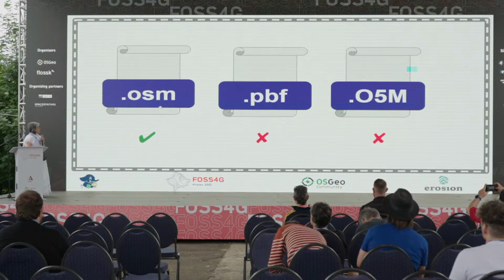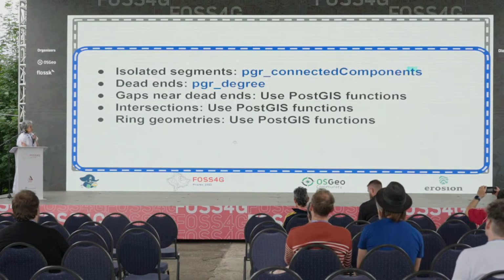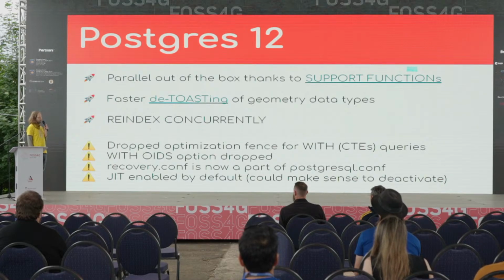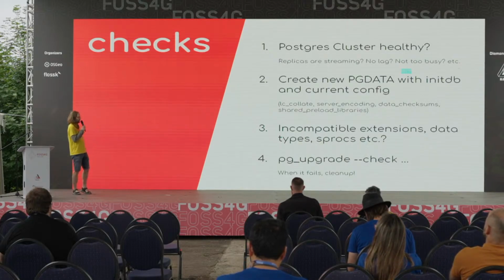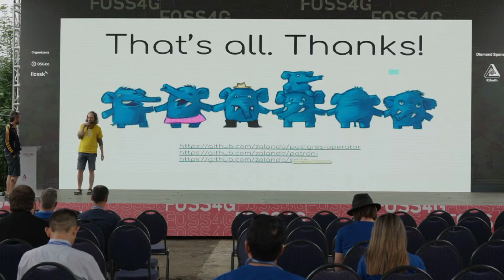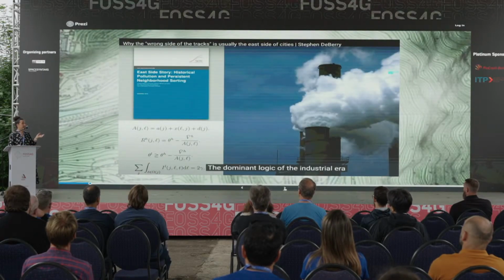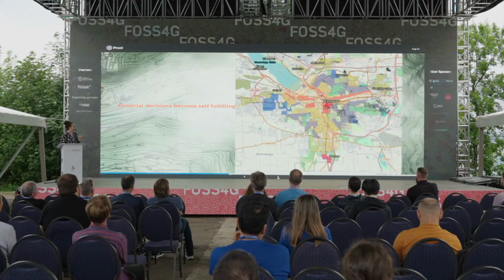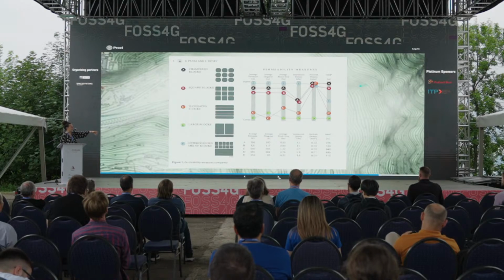FOSS4G Prizren 2023 -P4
FOSS4G 2023 Online!

Join us at 2023.FOSS4G.ORG for full program!

Organized by OSGeo and with more than 15 years of experience, this international annual gathering of location enthusiasts is the largest global gathering for geospatial software.

FOSS4G brings together developers, users, decision-makers and observers from a broad spectrum of organizations and fields of operation. Through seven days of workshops, presentations, discussions, and cooperation, FOSS4G participants create effective and relevant geospatial products, standards, and protocols.